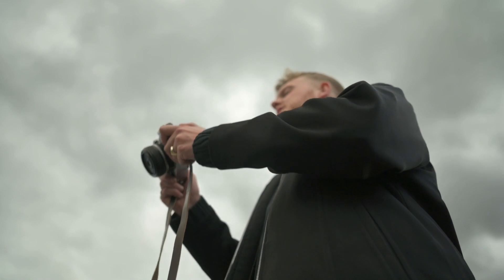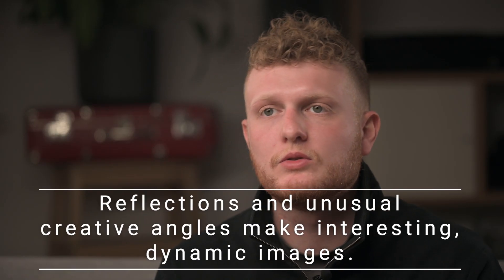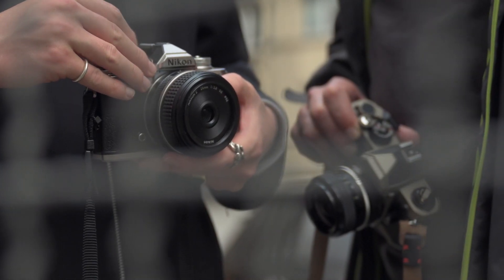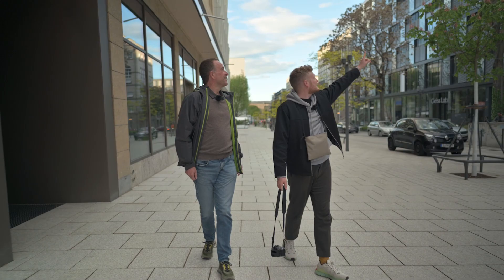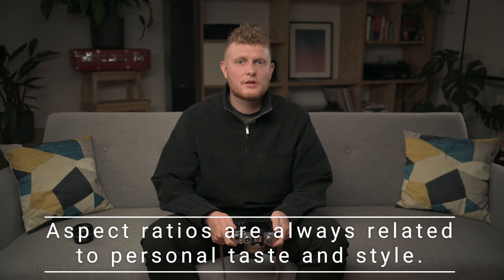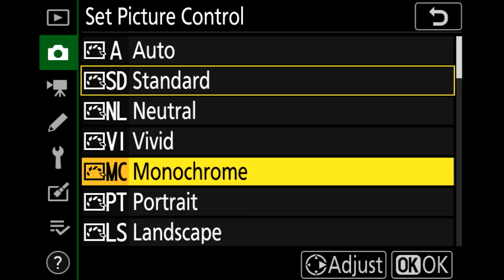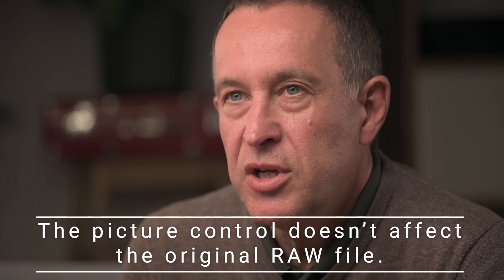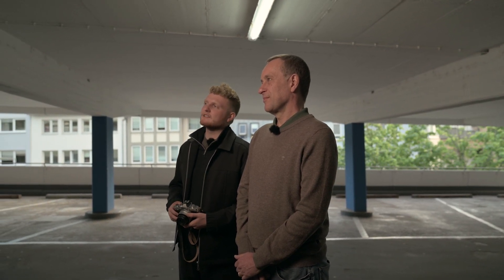CreateYourLight | Urban Street Photography with the Z fc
One city, two generations—an urban street photography shoot with the iconic-looking Nikon Z fc mirrorless camera!

CreateYourLight explores a collaboration between two generations of Nikon photographers from the same family. Constantin Schiller is a photographer, influencer, and co-owner of a creative agency.
Dr Gregor Renner is an engineer and passionate amateur photographer who used to shoot with the Nikon FE2 SLR film camera.

Find out what the Father and son duo got up to whilst they explored the streets of Stuttgart, together with the Nikon Z fc mirrorless camera. With its alluring blend of innovative Nikon Z tech and old-school looks, could the latest member of the Nikon Z family of cameras be a bridge between their photographic styles?

You can learn a lot from Constantin’s and Gregor’s tips and techniques for composition, which help to create more engaging and better-balanced images. Share your shots with us by using the hashtag CreateYourLight.

The most-striking images could be selected for our Nikon favourites gallery.